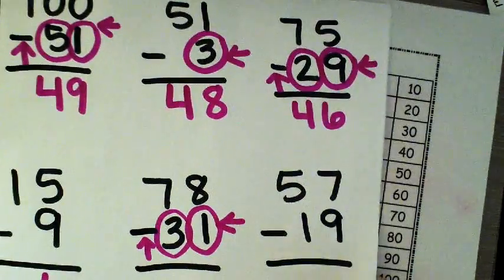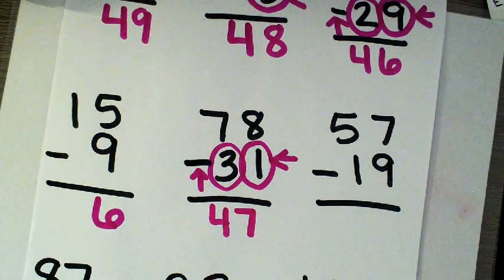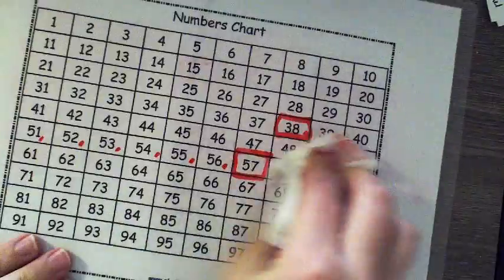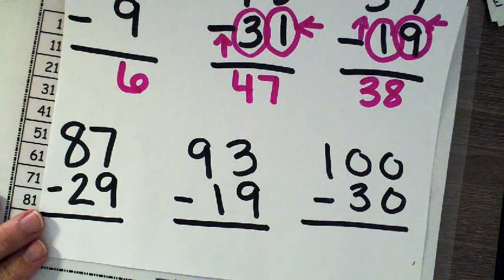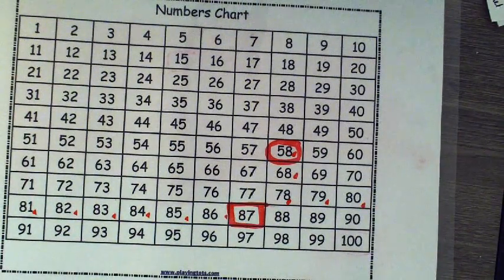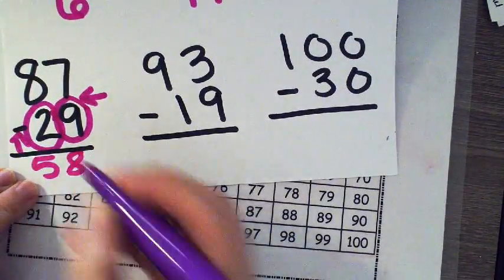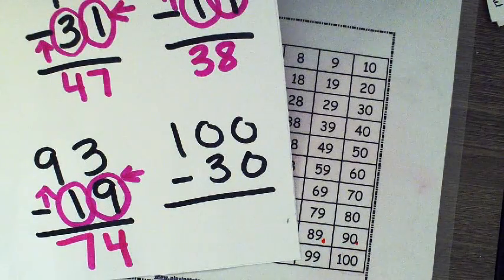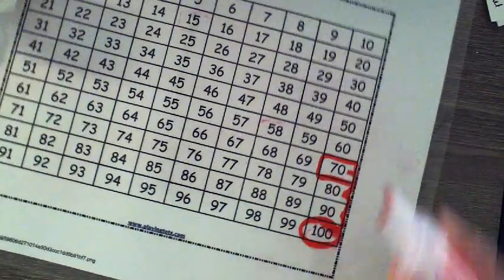Subtraction with a numbers chart part 2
Subtraction with a 100 numbers chart
15-9
78-32
57-19
87-29
93-19
100-30